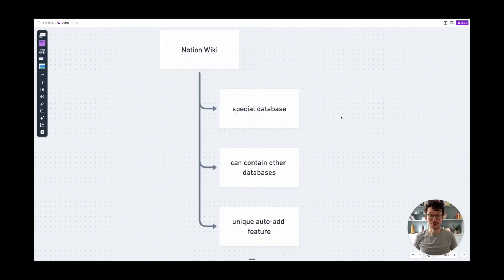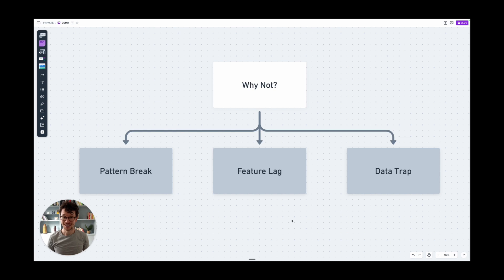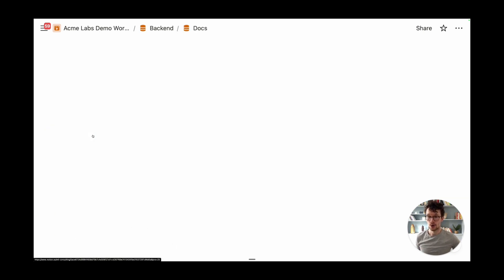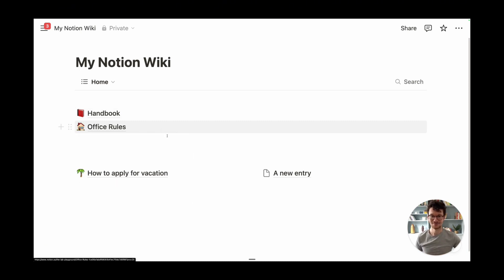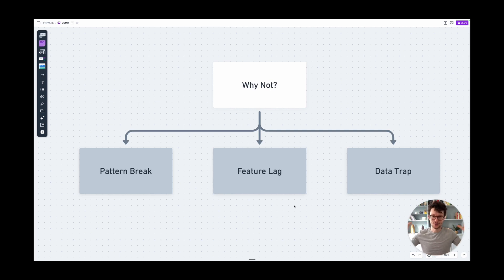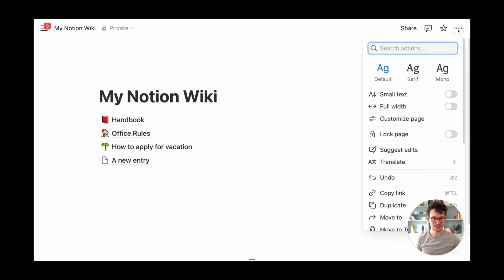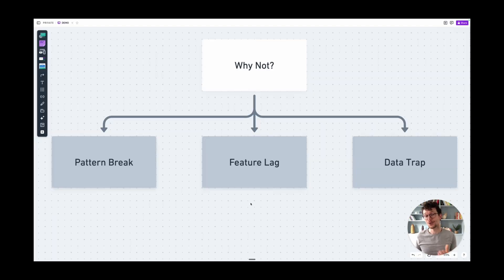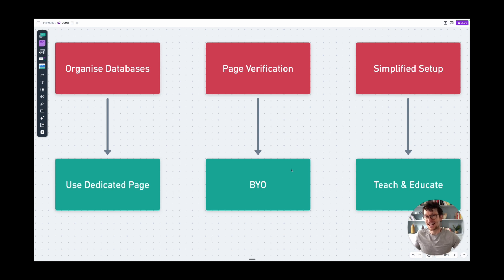The One Notion Feature You Should NEVER Use (seriously)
Notion has many amazing features, but this isn't one of them.

Chapters:
00:00 Intro
00:32 What is a Notion Wiki?
01:20 Why should you avoid Notion Wikis?
02:37 Your team needs to understand this
04:56 The Feature Lag
05:33 The Data Trap
08:05 Replicate Wiki Features
09:20 Outro